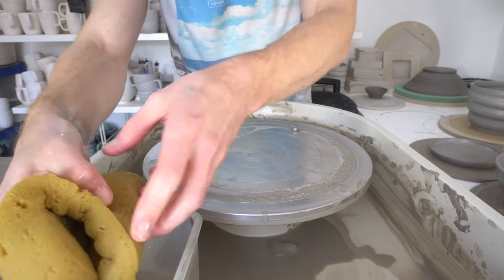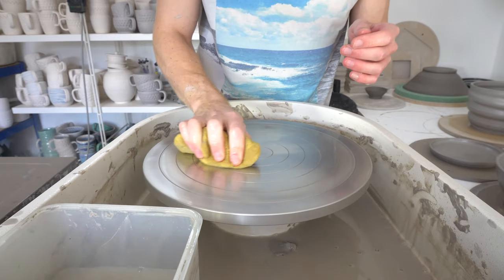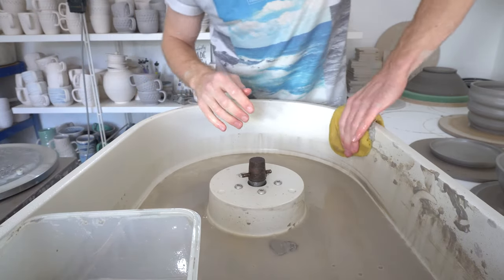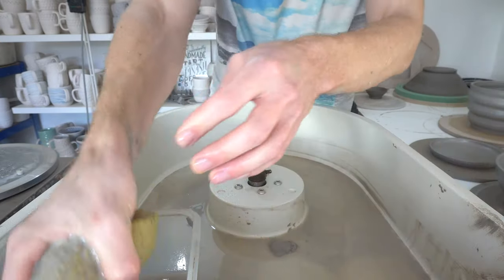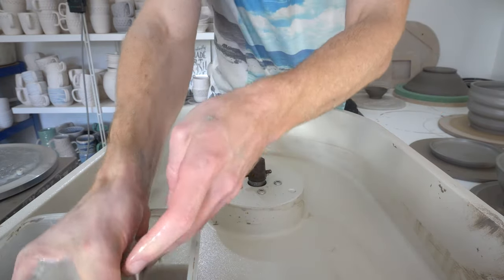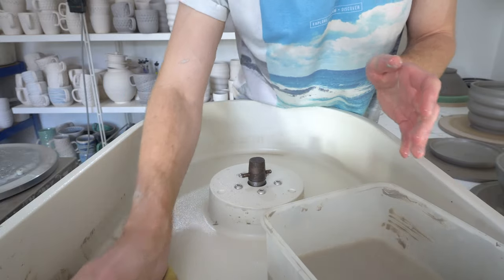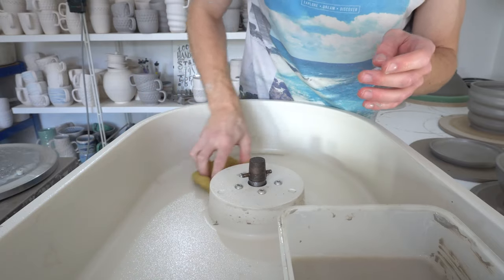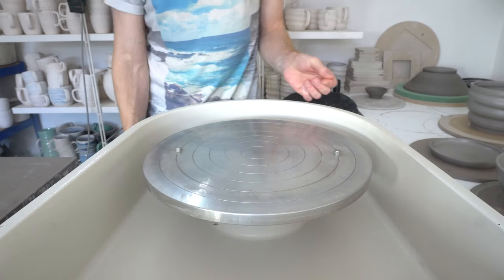My favourite part of the Skutt Wheel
Everything on the wheel works as well as you'd expect for a top end wheel, so I have no complaints. I bought the wheel because of the large splash pan, but it's the ease of removing the wheelhead that I love the most. It's possible to clean the wheel without, so it wouldn't be a problem if it wasn't so easy, but this makes cleaning effortless.

No regrets about picking it at all so far.